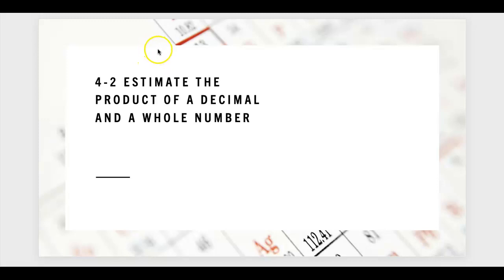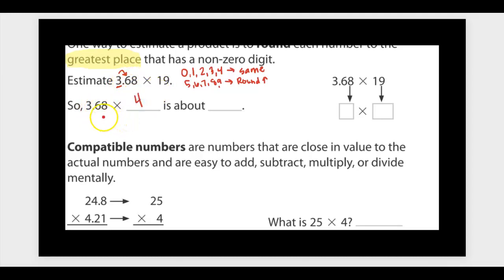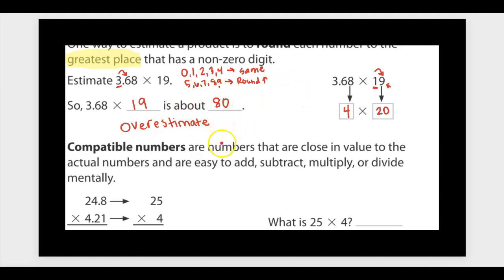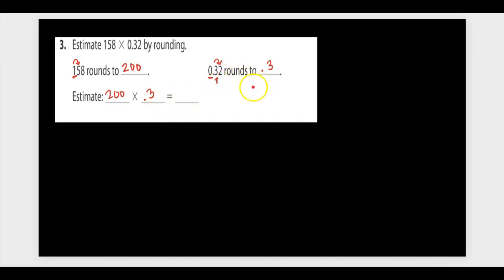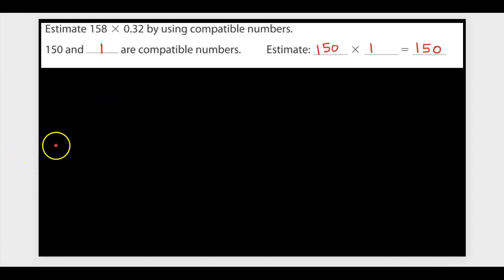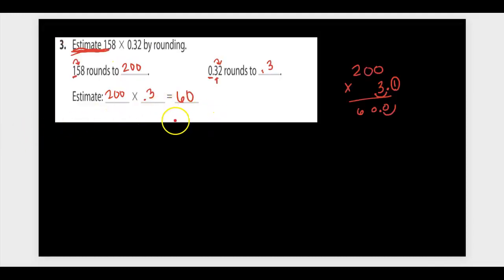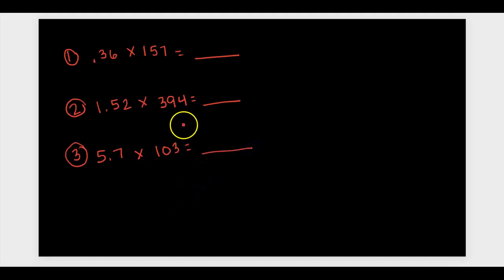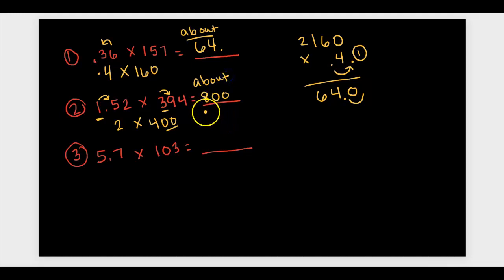4-2 Estimate the Product of a Whole Number and a Decimal